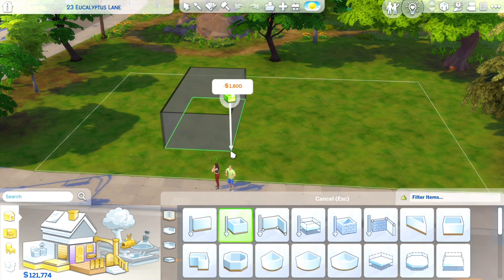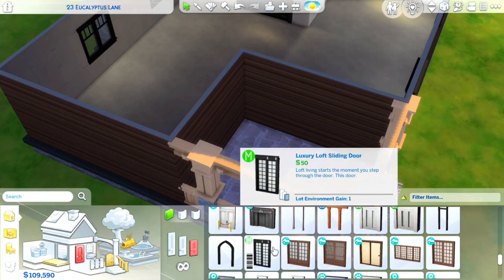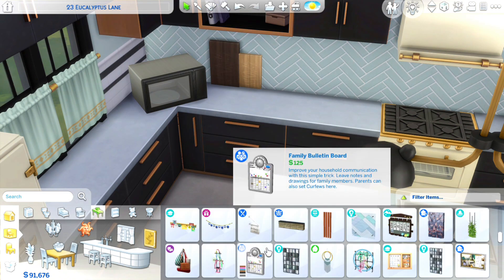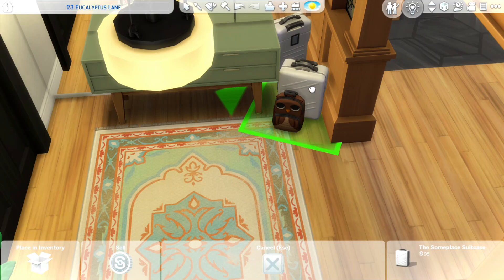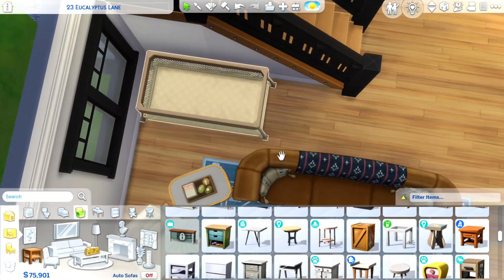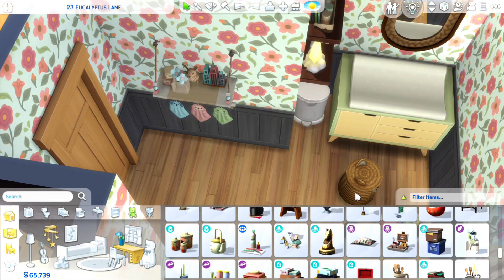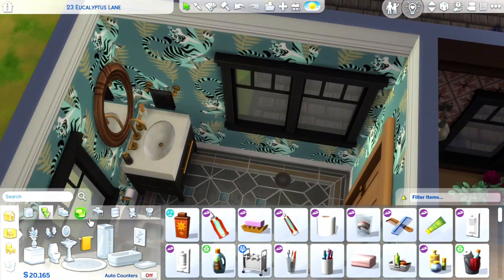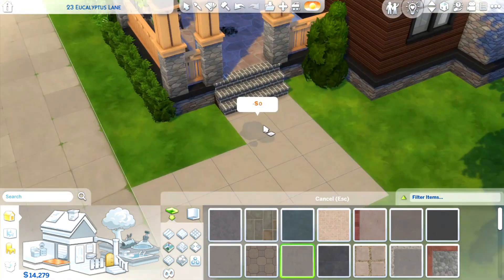Expecting Parents // Growing Together Expansion Pack: The Sims 4 Speed Build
• Build Details •
- 23 Eucalyptus Lane, San Sequoia
- Price: §77,761
- Details: treehouse ready to be built, swingset, planter boxes, outdoor dining, BBQ, large guest bedroom